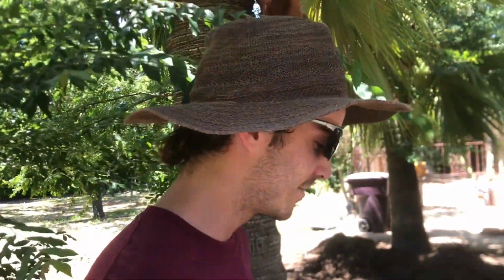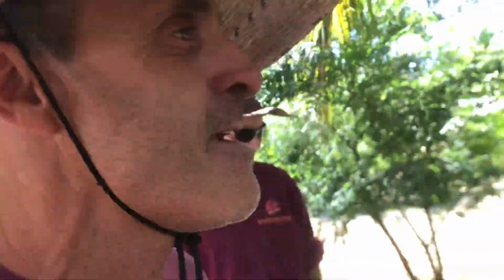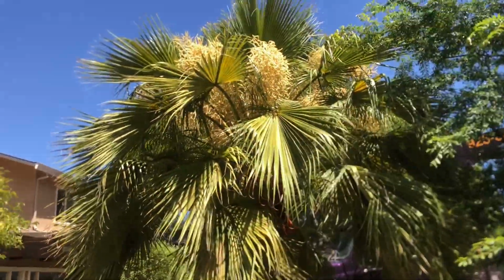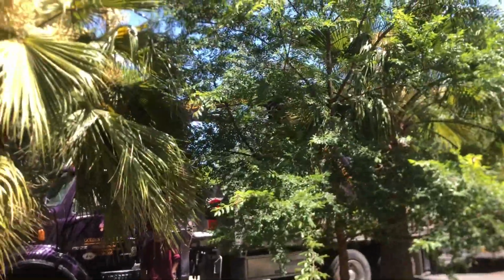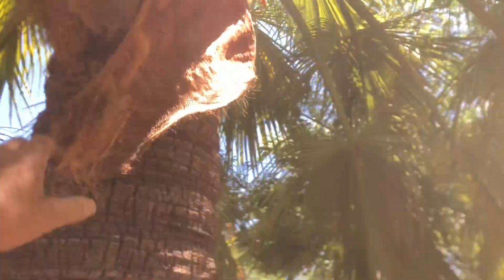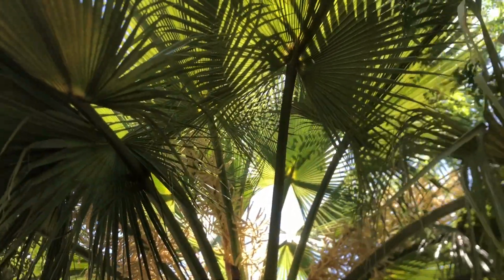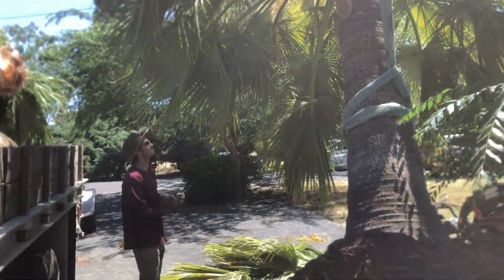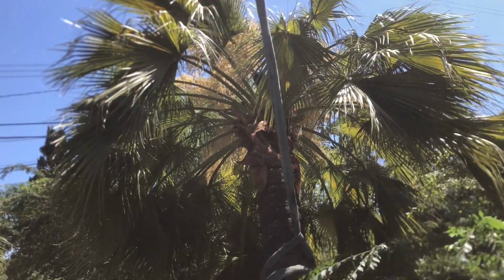Matching Guadalupe Palms For Sale, Brahea edulis